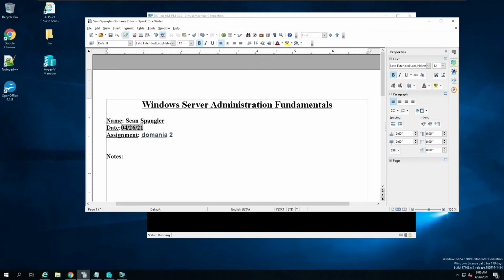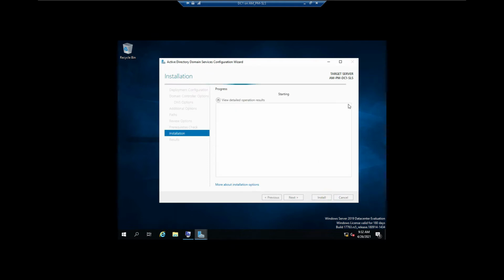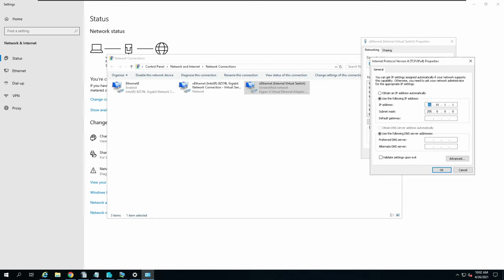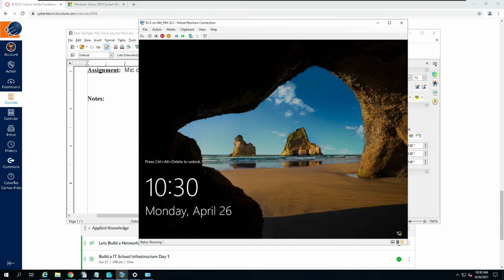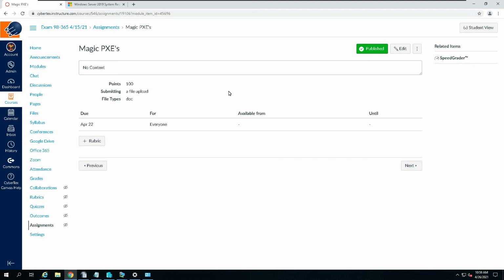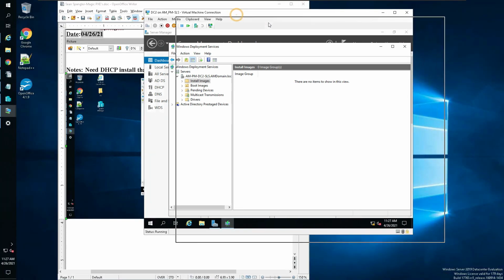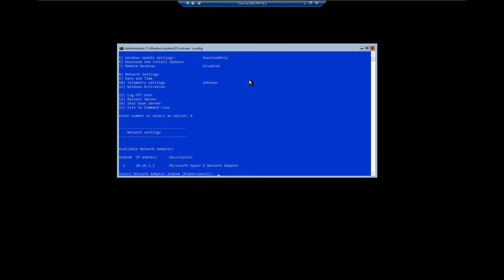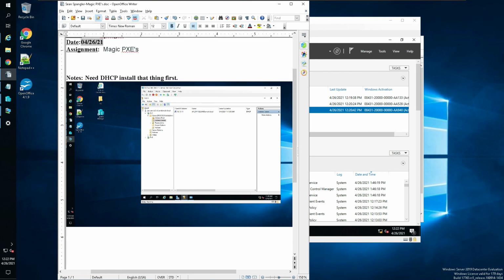Server Fundamentals (Hands on with T-REX (lol Sean Spangler 5+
Hands on with T-REX (lol Sean Spangler)

5+